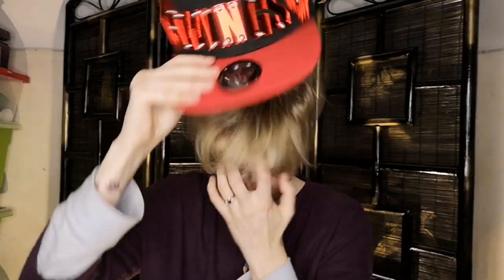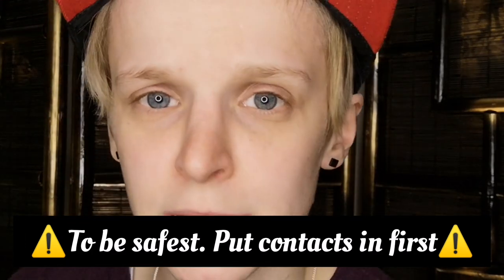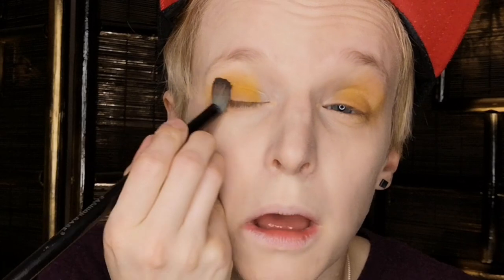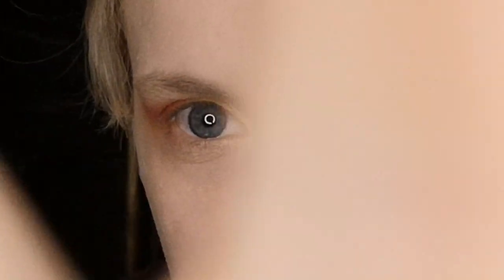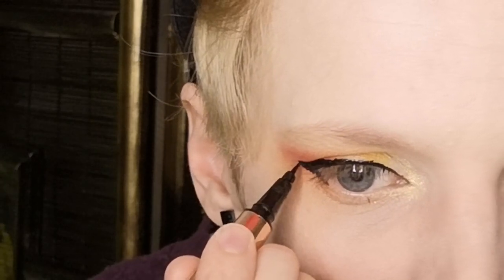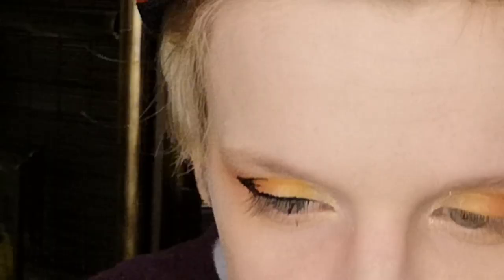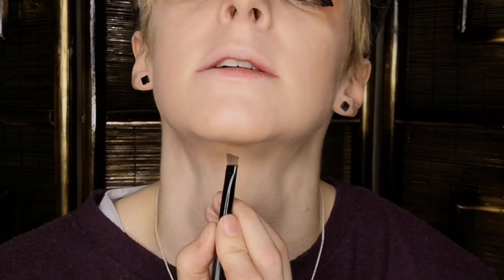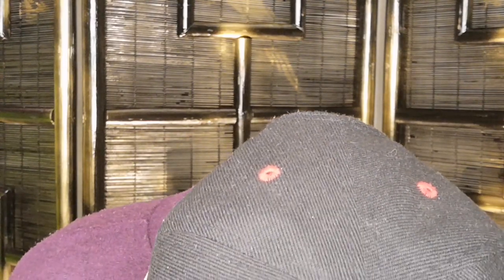BNHA Hawks Make up Tutorial v.2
Not me forgetting to put this video public for 2 years 💀💀💀

I'm working on changing my setup so that i can make these more easily 😁